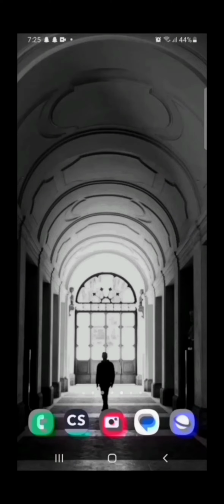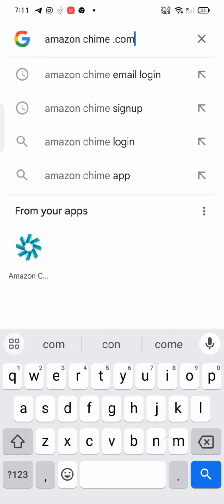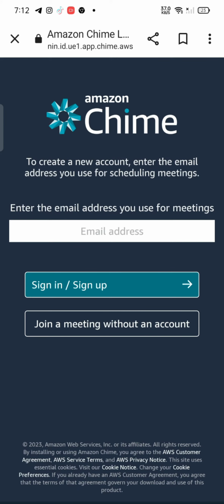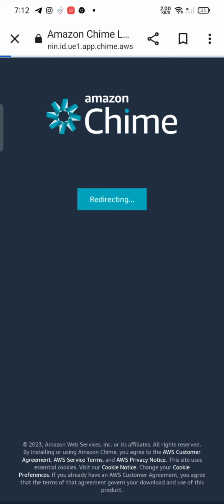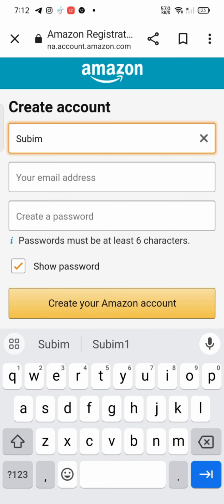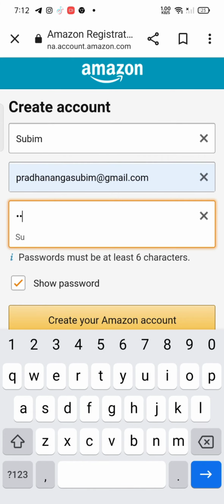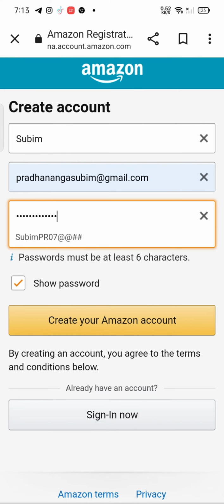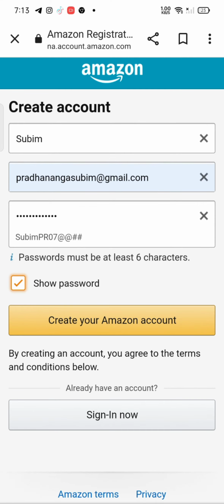Amazon Chime Sign Up: How to Create/Open Amazon Chime Account 2023?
Learn how to sign up for an Amazon Chime account with this easy-to-follow tutorial. Amazon Chime is your go-to solution for online meetings and communication. Follow along to get started!